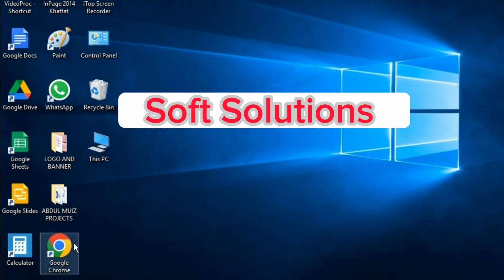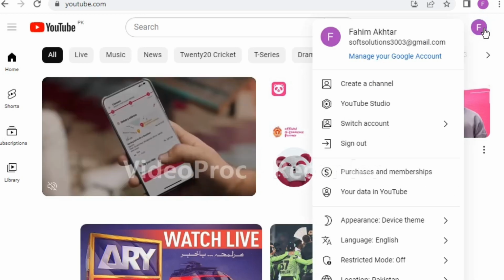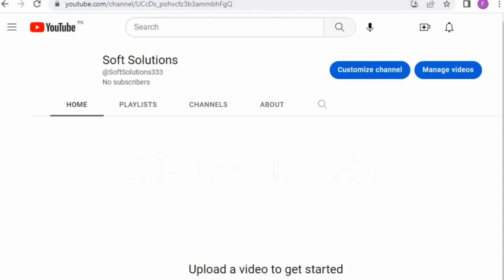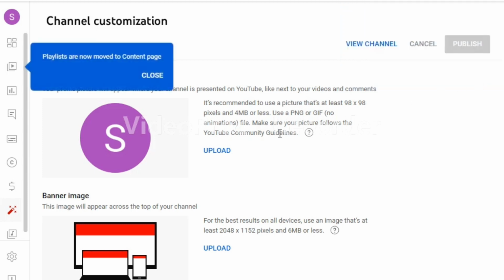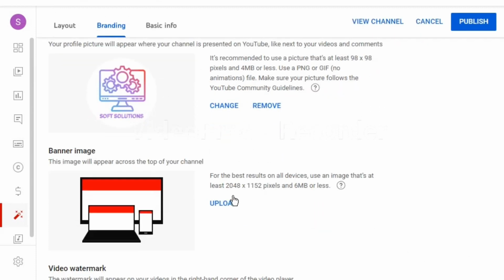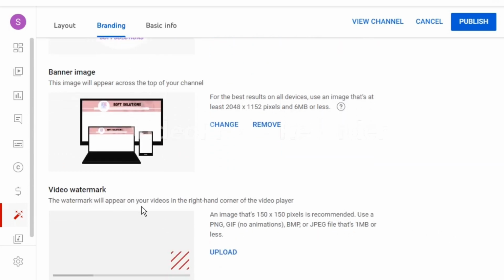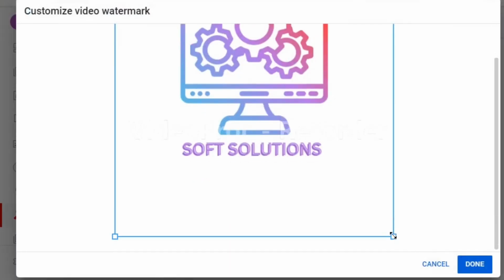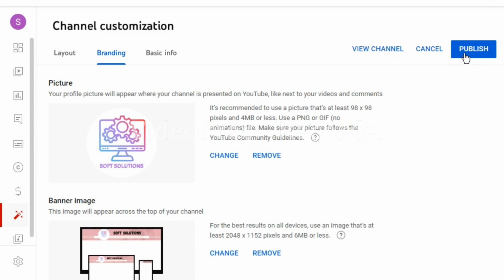How to create a Channel on YouTube | YouTube channel banane ka tarika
In this video we are going to learn how to create a YouTube channel.

iss video mein ham daikhe gay k youtube channel kaise banae.